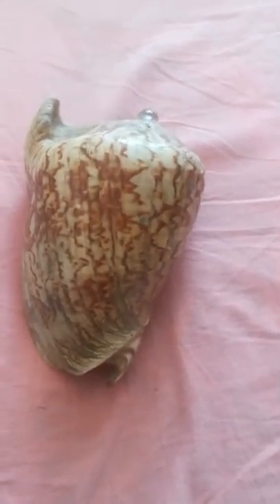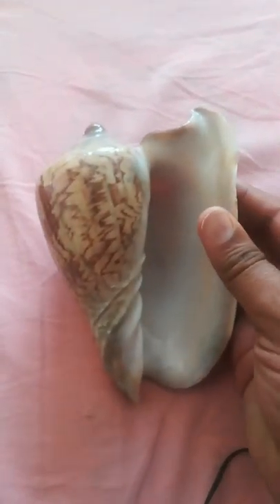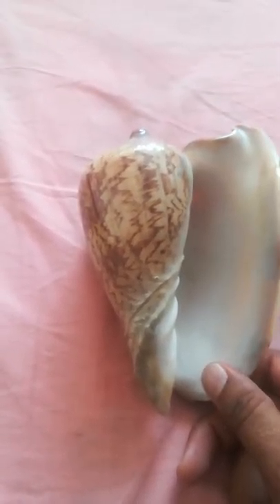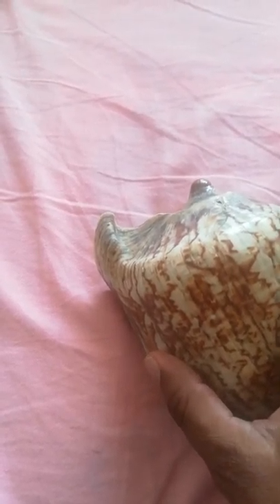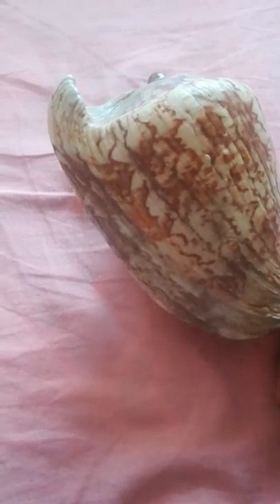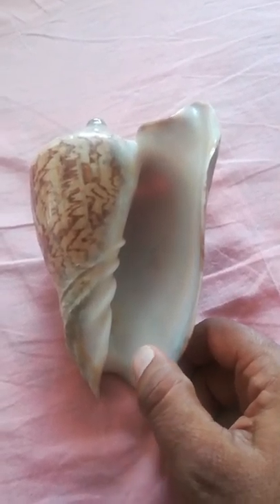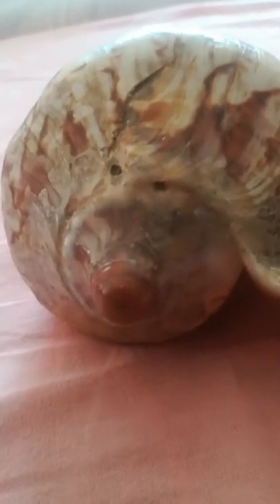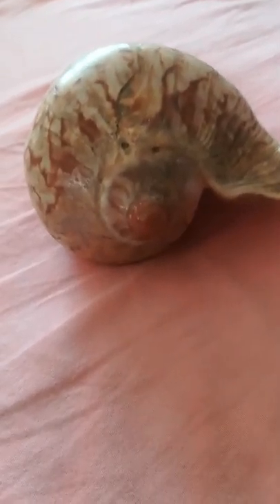Imperial volute sea shells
Large Imperial Volute sea shells have spikes that resemble a crown of a king. These impressive display shells are common and are usually found on sand in shallow water.